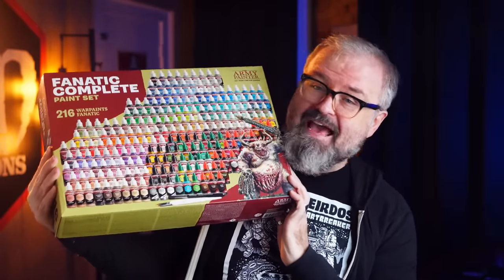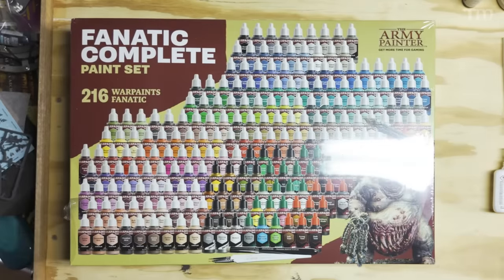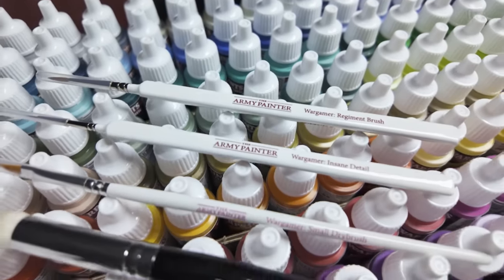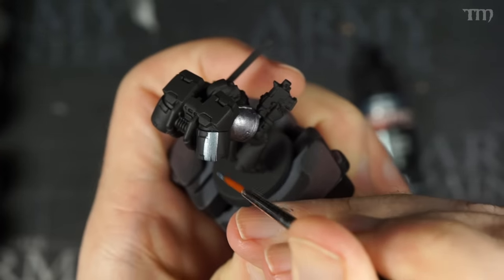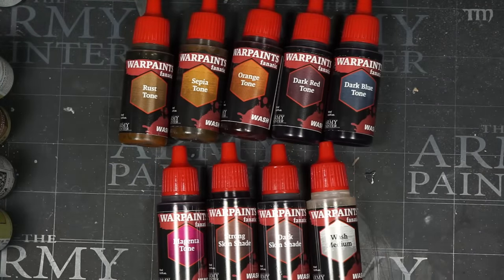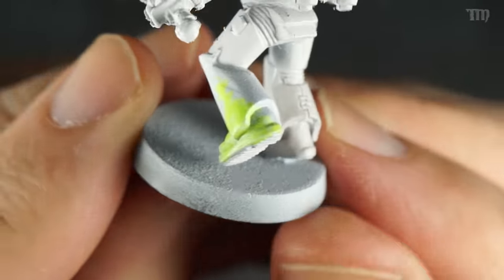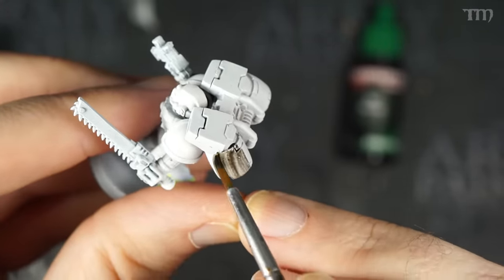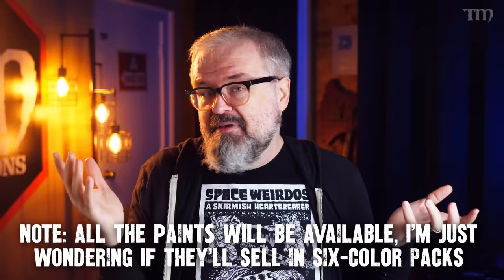216 PAINTS! The New FANATIC COMPLETE Set from The Army Painter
I've FINALLY got the GIANT Fanatic Complete set from The Army Painter - and I'm going to talk about the things inside that other people HAVEN'T talked about yet!

Vince Venturella and I made a 'zine!